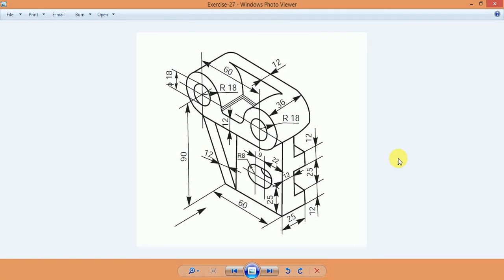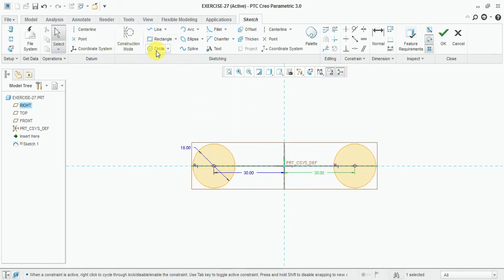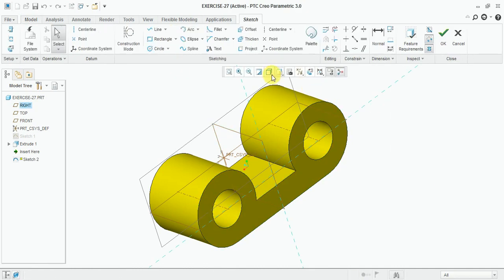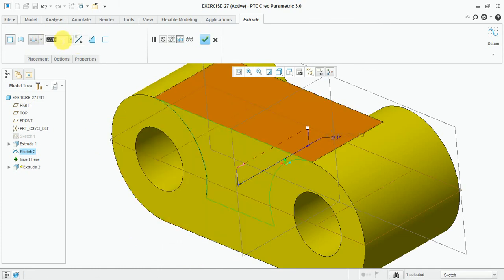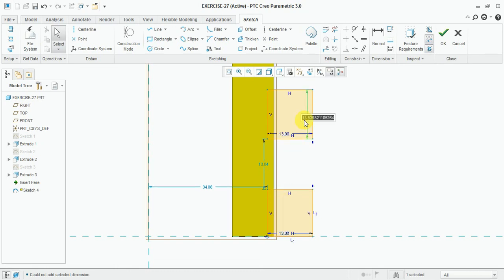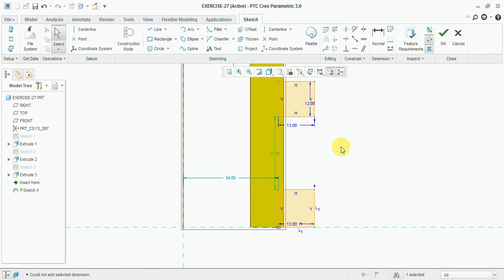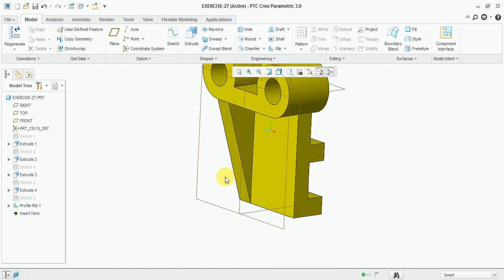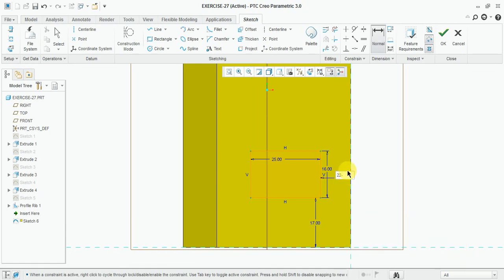Creo Parametric Exercise - 27 | Creo Exercise Tutorial for Beginner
This Video Learn How to Difficult Sketch Reading and Easy to Make 3D Model in Creo Parametric.

SOLIDEDGE ST9

Creo